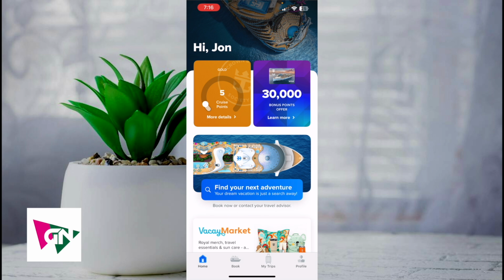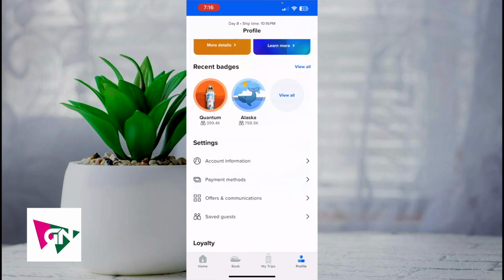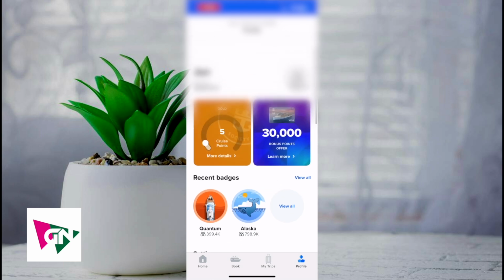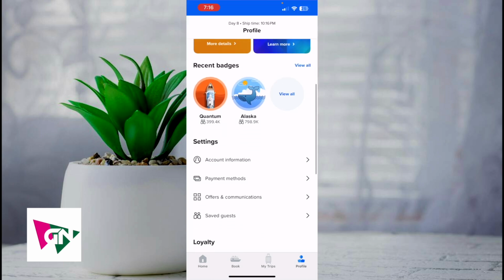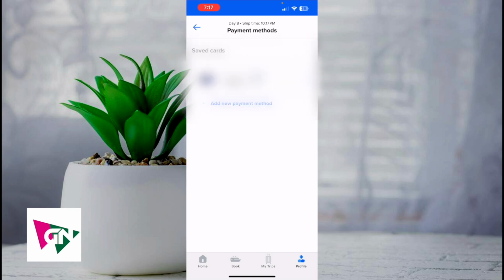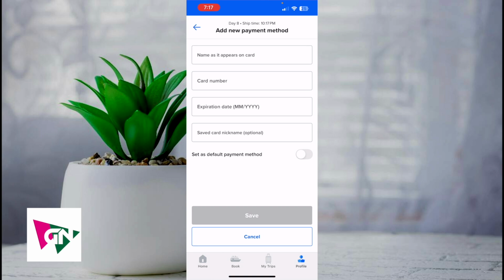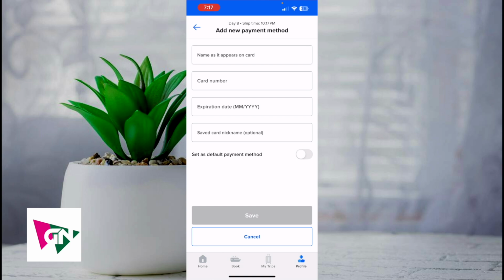How To Connect Your Credit Card To The Royal Caribbean App: Quick & Easy Guide!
Getting ready for your next cruise? This simple guide shows you how to connect your credit card to the Royal Caribbean app in just a few steps. Learn how to add your card securely, manage payment options, and set up onboard purchases effortlessly. Perfect for travelers who want smooth check-ins and hassle-free payments during their voyage!